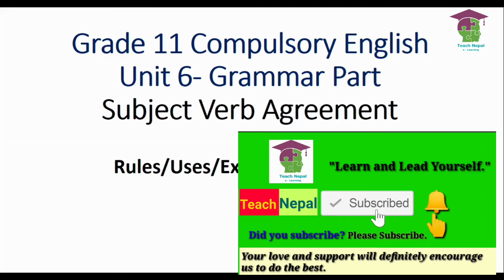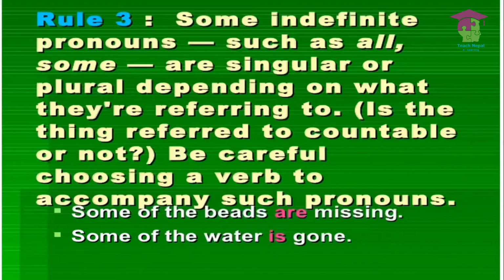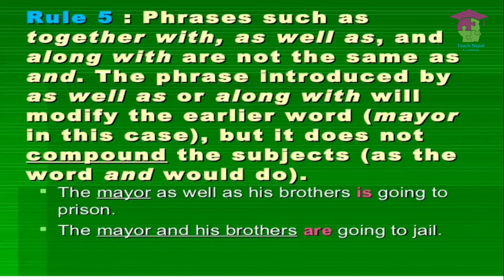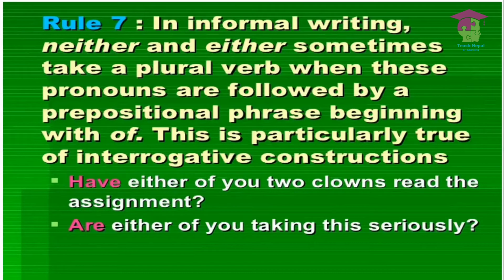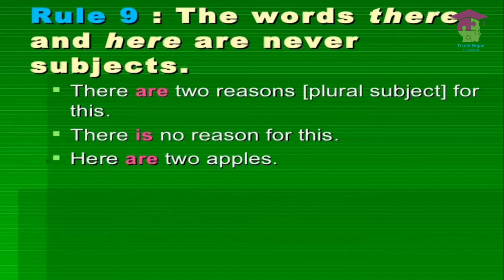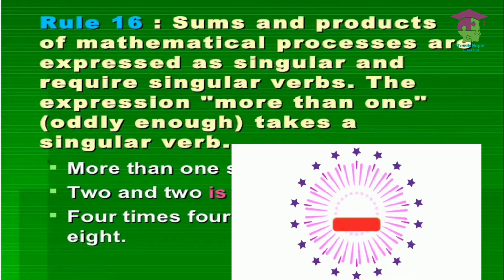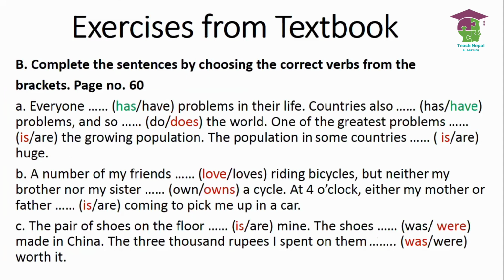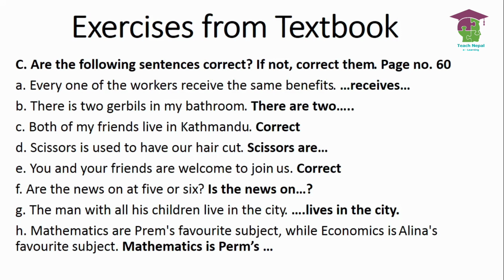Grade 11 Compulsory English/Unit 6 Grammar/Subject Verb Agreement/Teach Nepal/Bidur Neupane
Grade_11_Compulsory_English